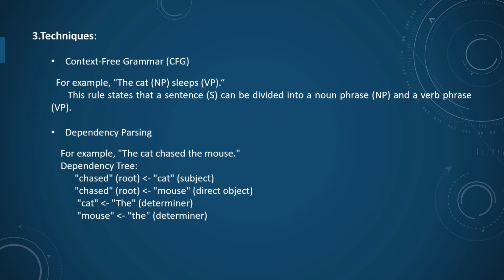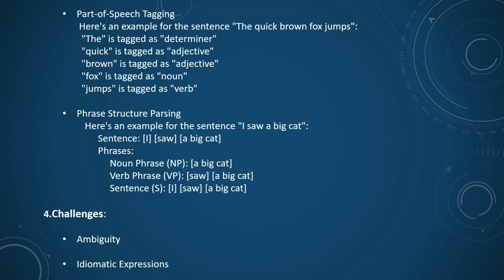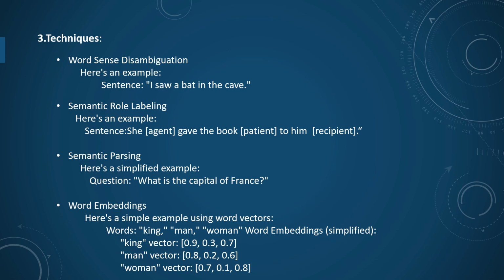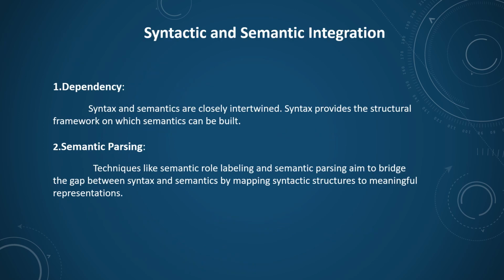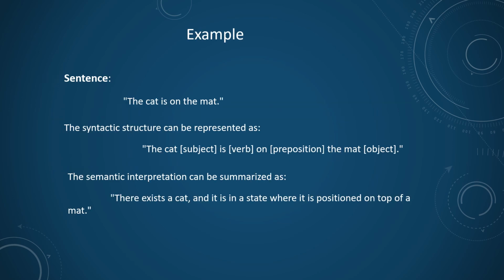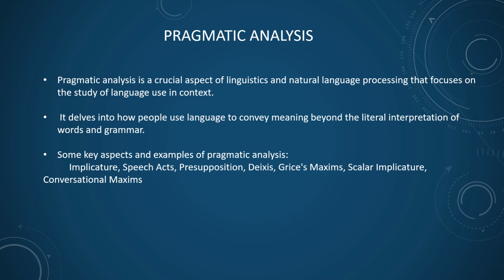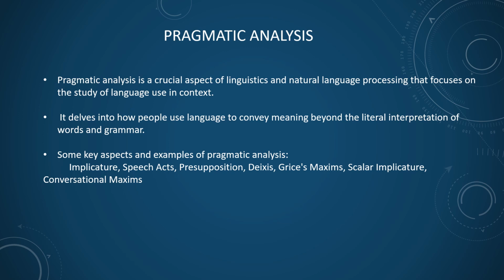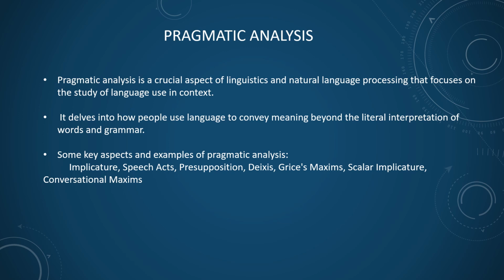NLP(Syntax,Semantic And Pragmatic Analysis)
i discussed  about Syntax,Semantic And Pragmatic Analysis